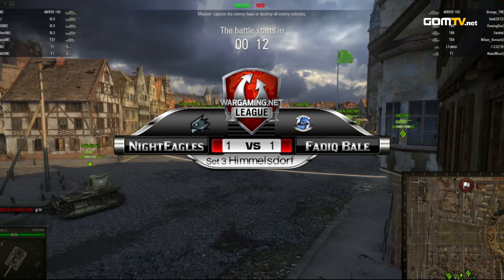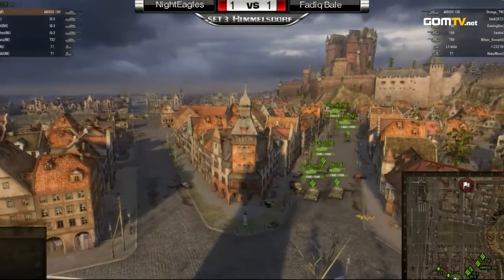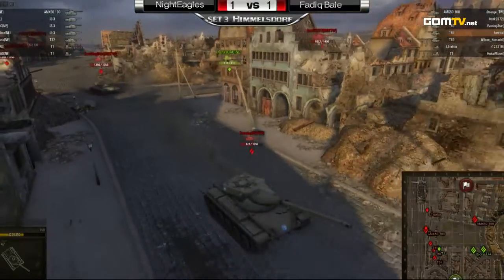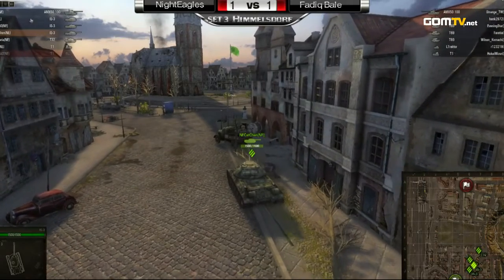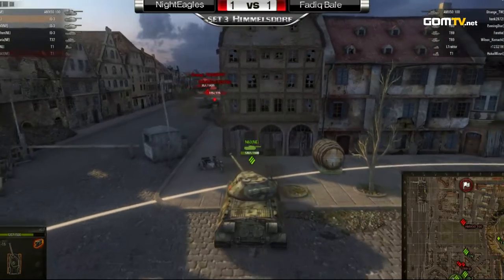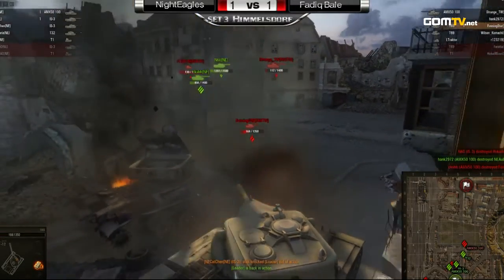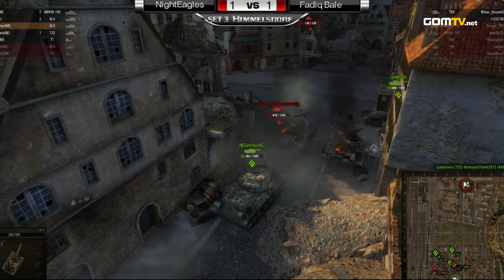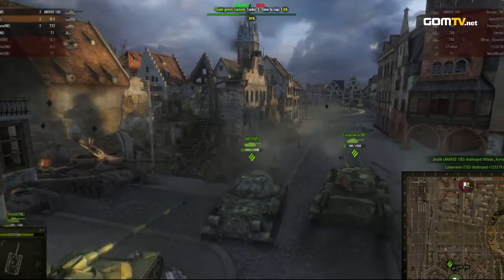Ro16 Match 5 [NightEagles vs Fadiq Bale] 3rd set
Wargaming SEA has announced their very first league in Asia Pacific, TanksAsia Masters -- an unprecedented foray into the global eSports scene to bridge the gap between the World of Tanks' gaming communities.

The league signifies a key milestone for Wargaming SEA and it aims to cement itself as one of the staple titles in the competitive gaming scene. Catering exclusively to Asia Pacific (APAC) players, this league is unique in the fact that it provides for all forms of team make up and offers players from different parts of the region the opportunity to represent their countries in the National series and play with their preferred teams.

TanksAsia Masters deviates from the norm, running on a points system as opposed to the standard tournament format. Divided into 3 levels, Masters, Regular and Challenge, an even playing field is set up for all who seek to reign. The league will consist of three seasons. The Open Season will act as a qualifier to the TanksAsia Season One and the subsequent season will see the top 8 APAC National teams being seeded into Master Play-off to battle it out for fame, glory and a chance to walk away with a piece of an incredible total prize pool of USD300,000.